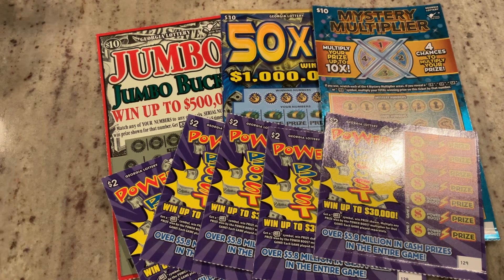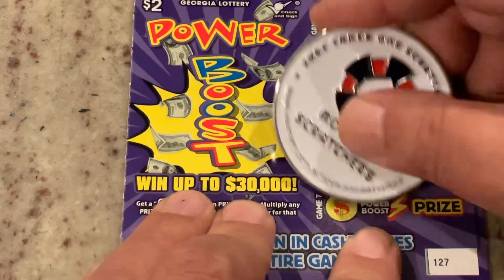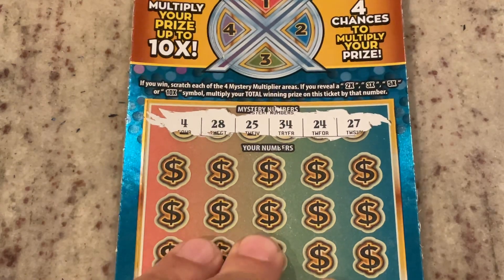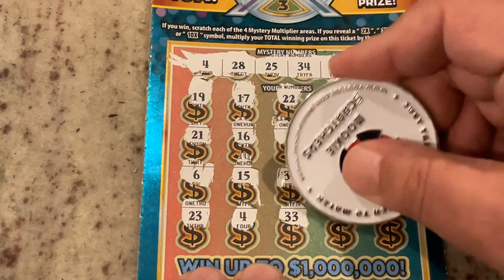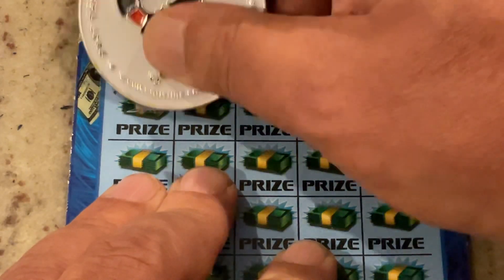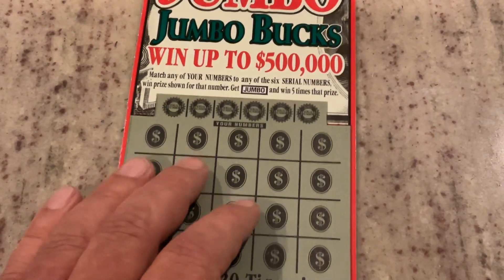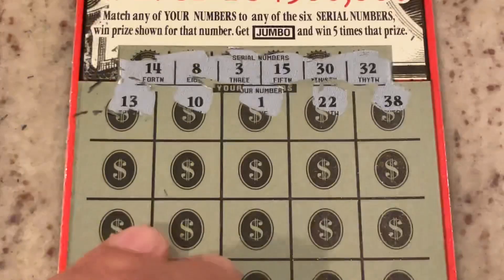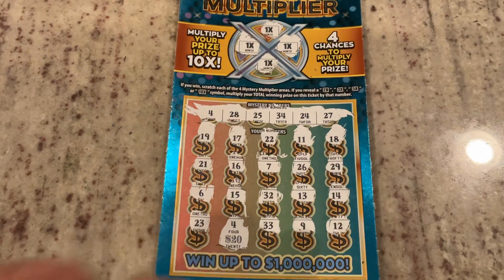Scratching Power Boost, 50X Money, Mystery Multiplier and Jumbo Jumbo Bucks Georgia Lottery tickets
New channel coins available for $15 in the US